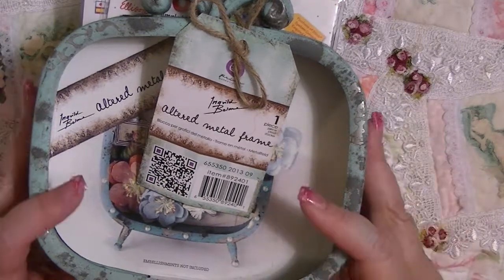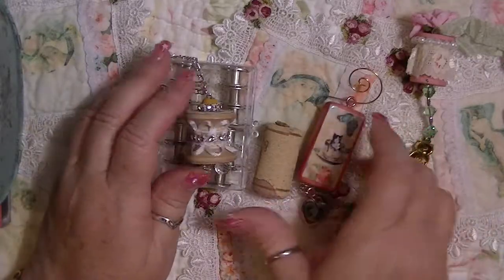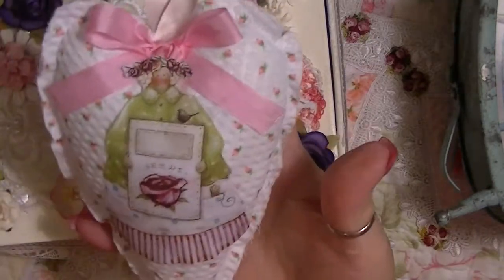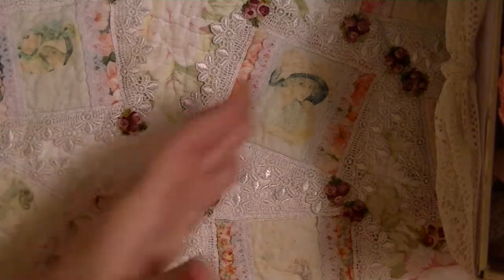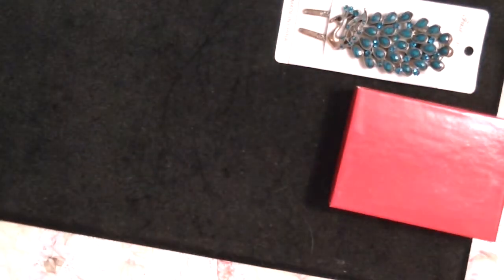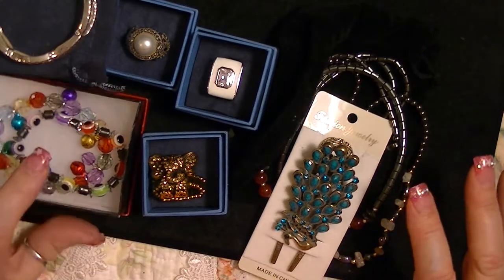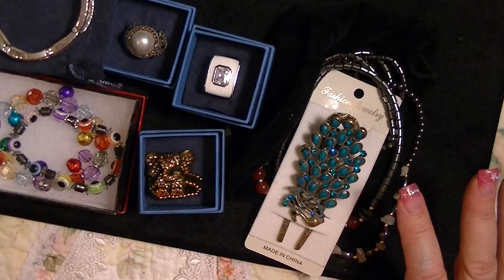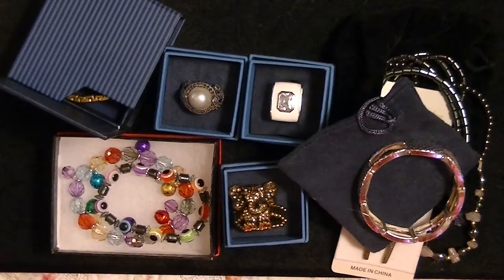Birthday Challenge giveaway~2 prize packages open til 8~31~14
1. must be a subbie
2. must be 18 or over or have parents permission
3. make 2 small items as per video that will hang
4. one entry for leaving a comment
5. two more entries for making a video showing your creation
6. five more entries for mailing them to me. Please PM me as
my address has changed.
The first name picked gets choice of which package they want.